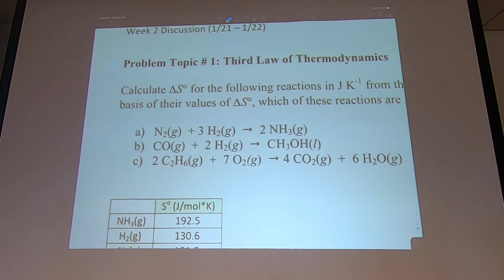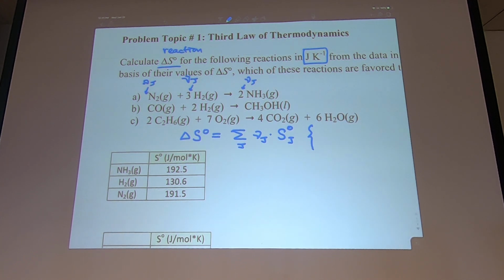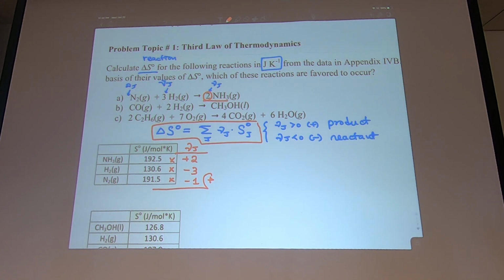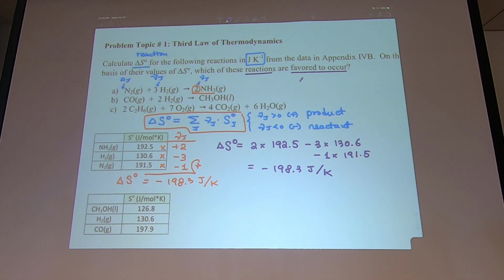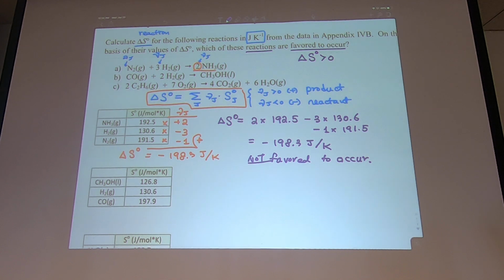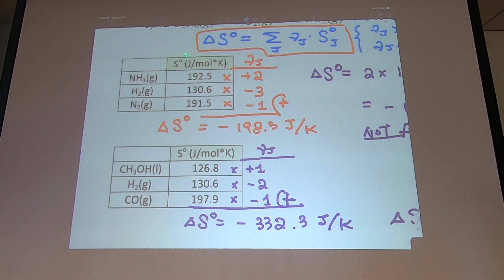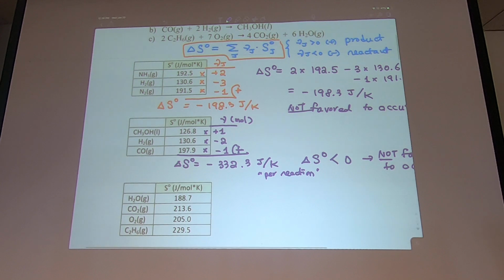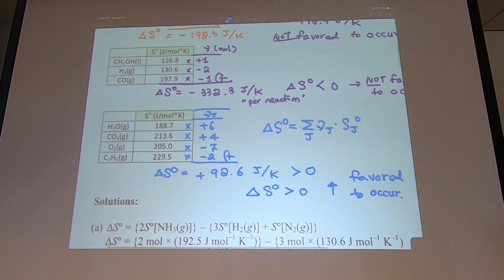Day 02-01 3rd Law Thermodynamics